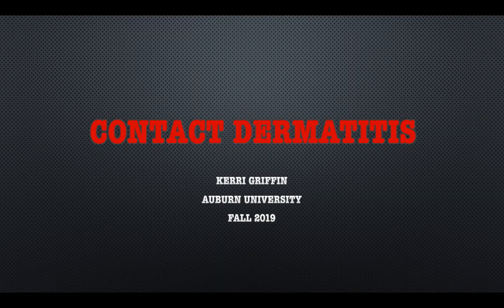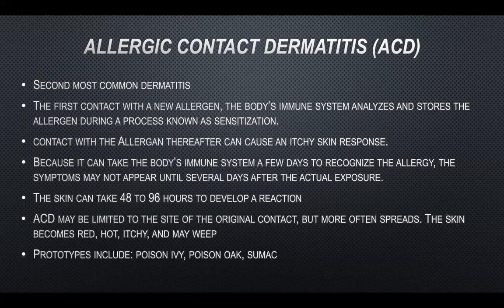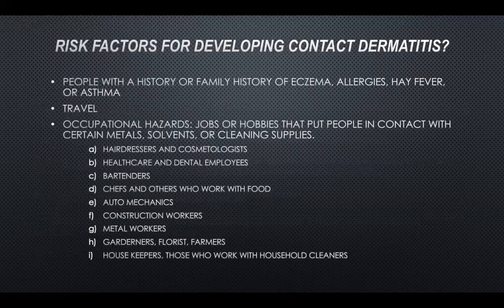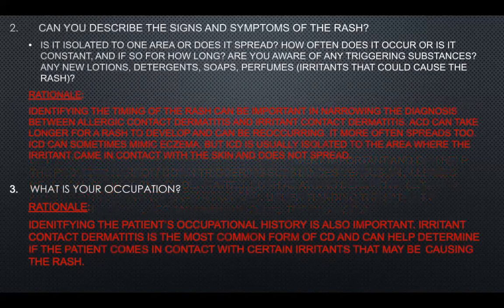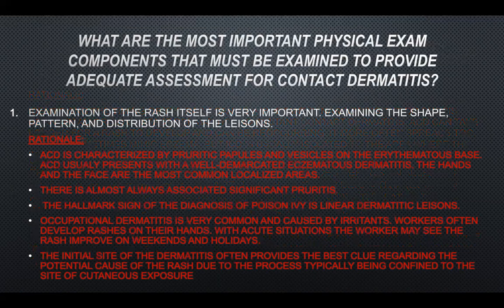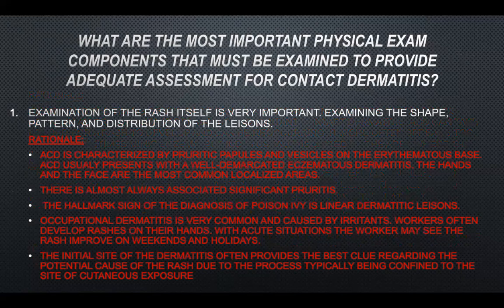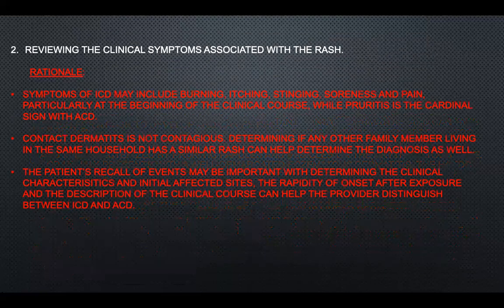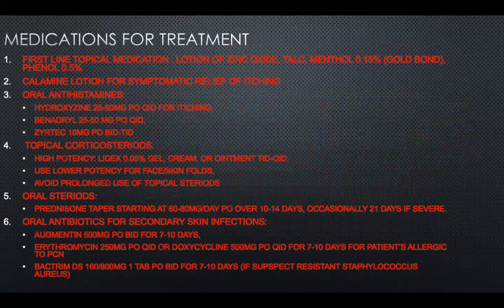CONTACT DERMATITIS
AUBURN UNIVERSITY NP PROGRAM